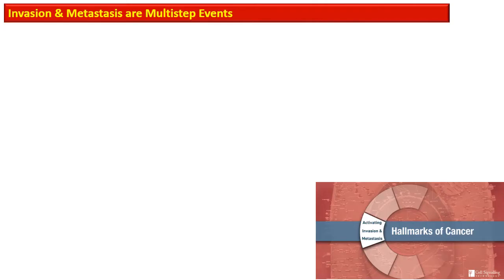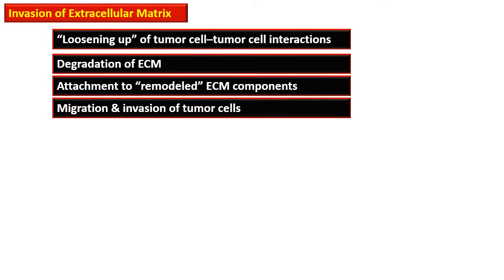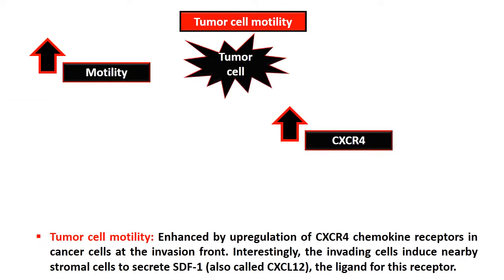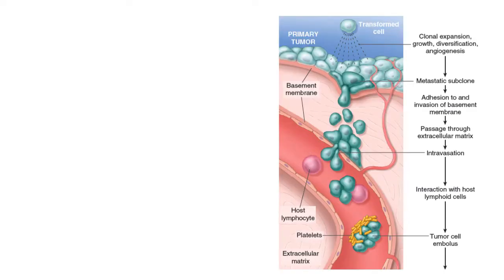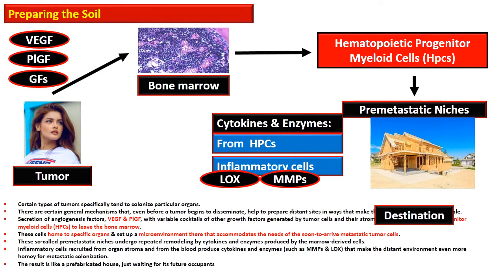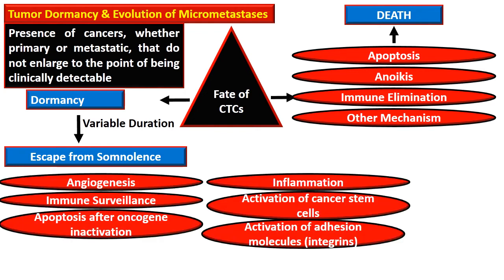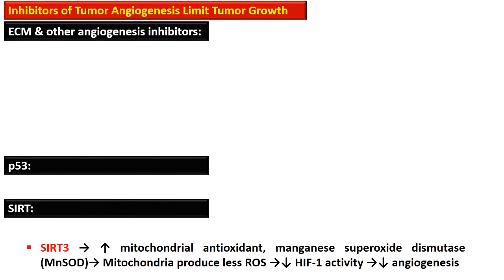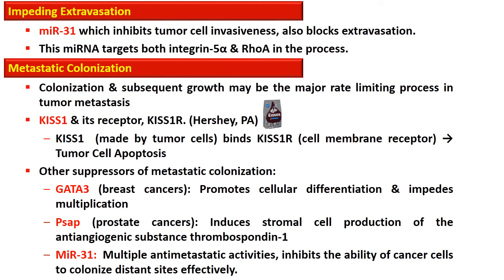13- Molecular Basis of Cancer: Invasion & Metastasis